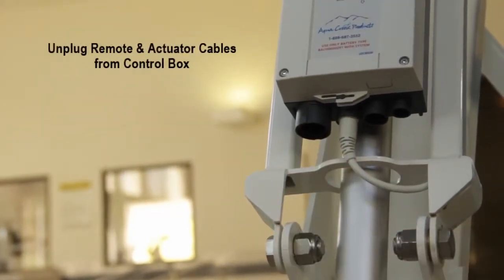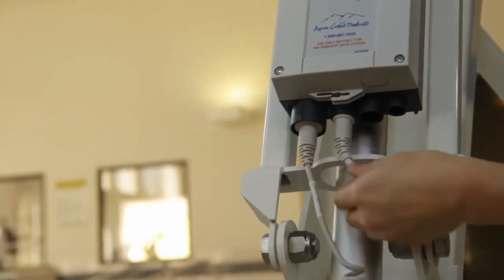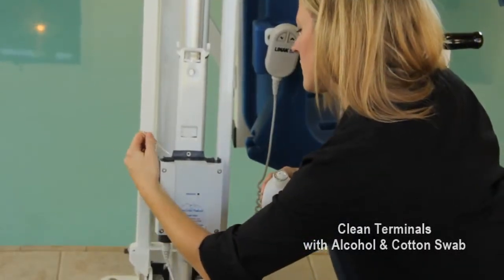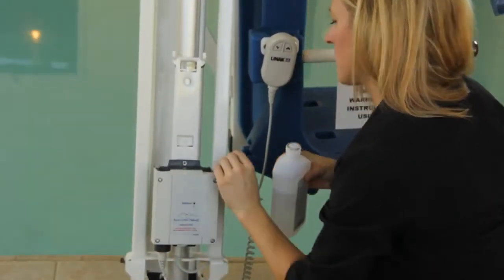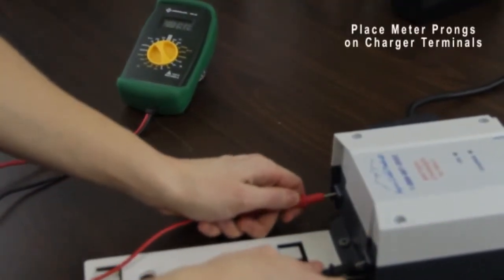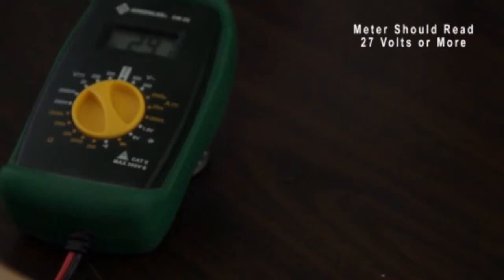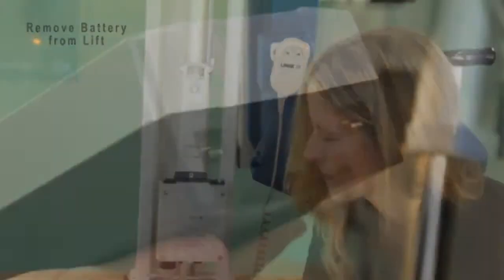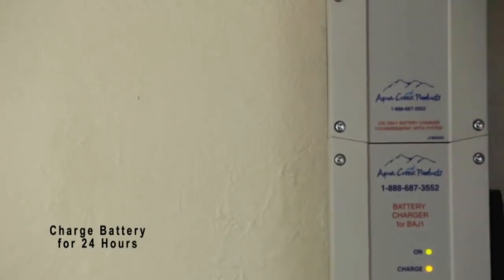Lift Is Making Noise Pro Pool Series, Ranger, Pathfinder, Patriot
ME GUSTA EN FACEBOOK!

APRENDA MÁS SOBRE LOH MEDICAL